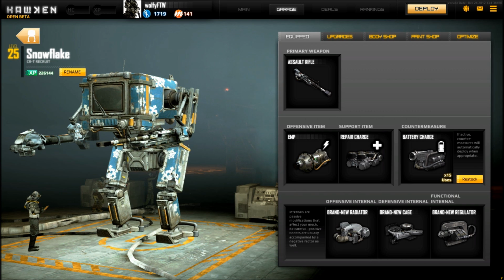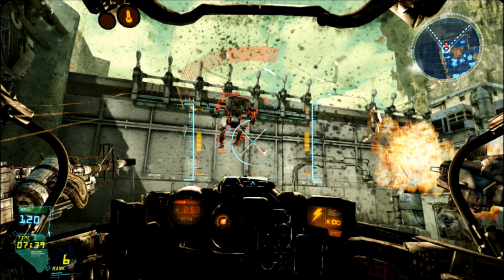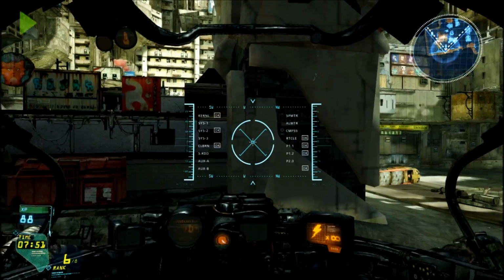Mindgamer: Hawken -- EPISODE 3 -- The Duel Part 1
Episode 3 of Mindgamer: Hawken. In this two-part episode, I'll closely analyze every dodge, dip, duck, dive, and dodge in a series of one-on-one duels fought in public Deathmatch games. In part 1, I'll show you some nice duels with the CR-T Recruit aka Fred!

Episode 3 - Part 2 (Duels with Scout) will be up at:

to download and play! It's FREE!

I am always open to suggestions on how to make this series better! If you have something interesting to add, I'll be sure that it gets seen.